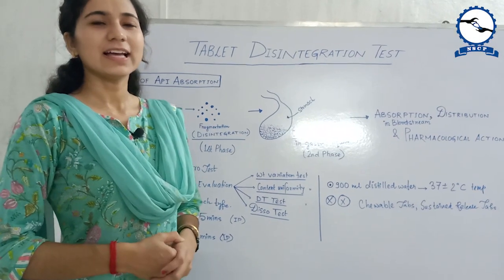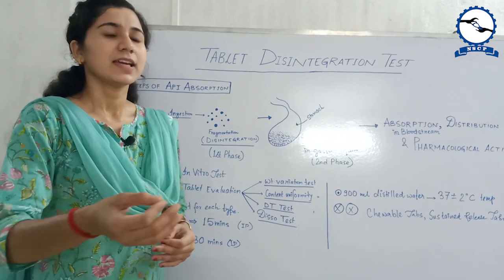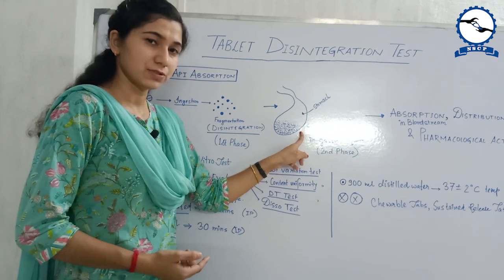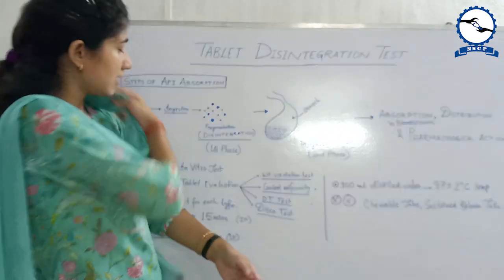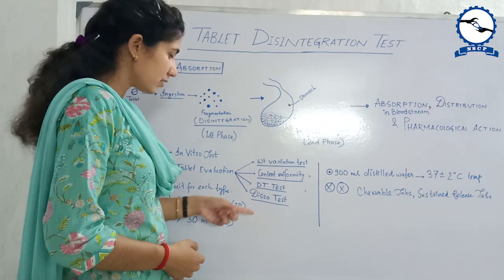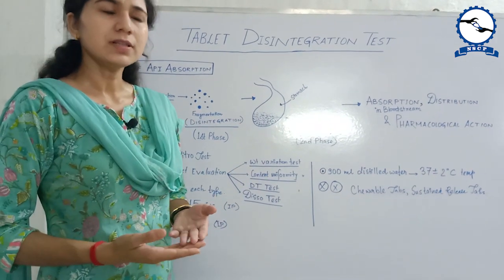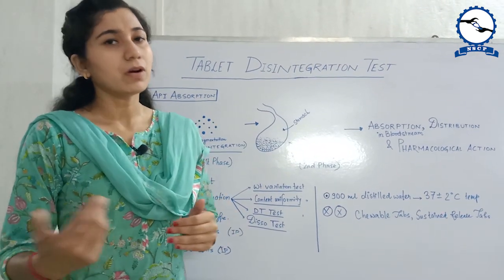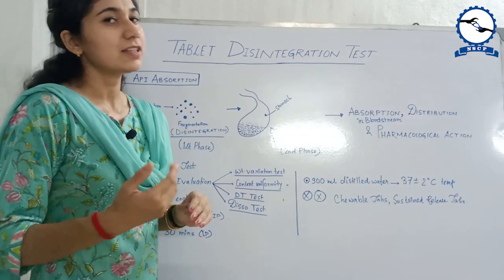Tablet Disintegration Test Apparatus II NS College of Pharmacy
Disintegration testing measures the ability of a tablet to break down into smaller particles or granules to allow the active drug to be absorbed into the body.